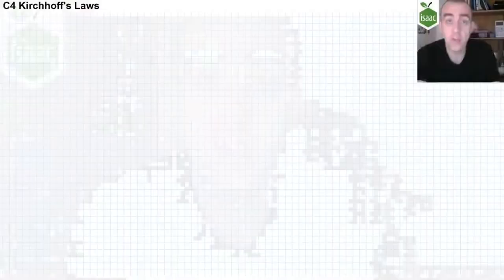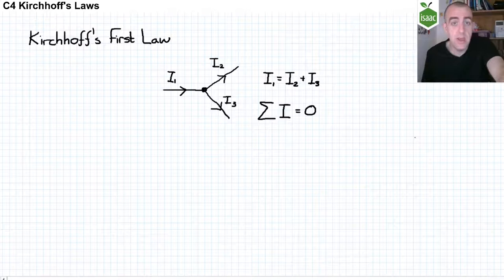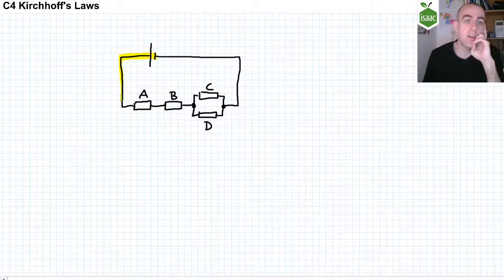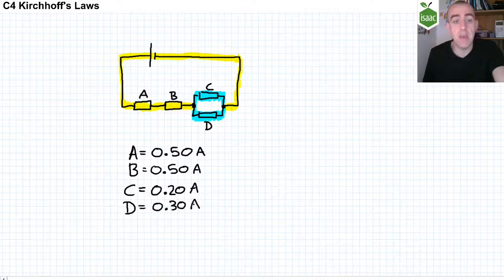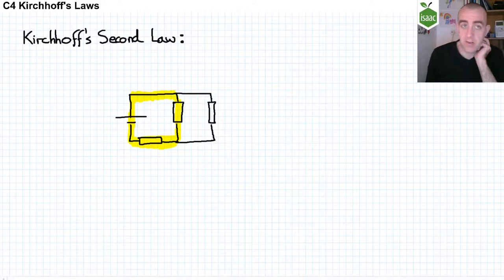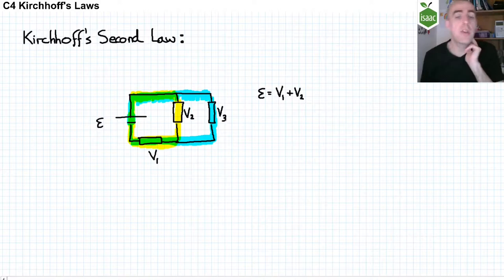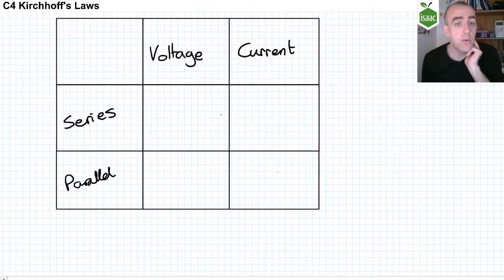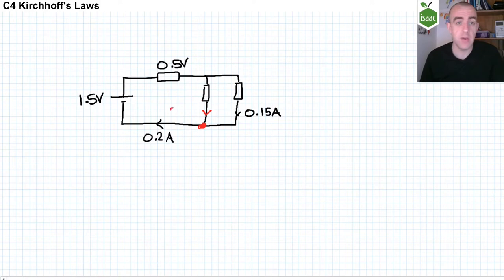C4 Kirchhoff's laws | Recorded for Isaac Physics Covid-19 tutorials